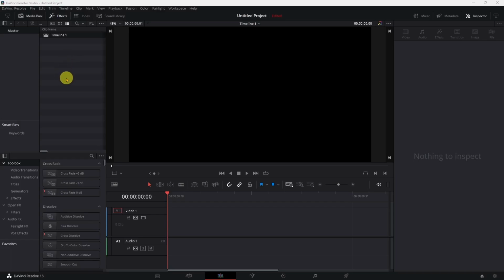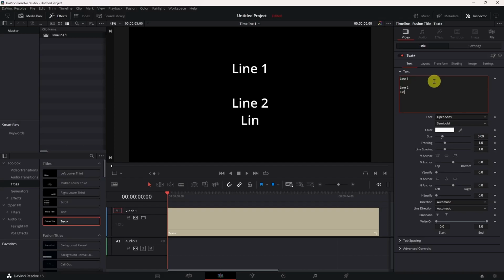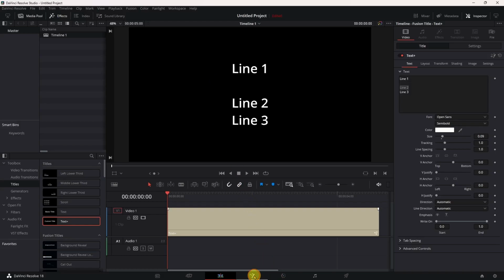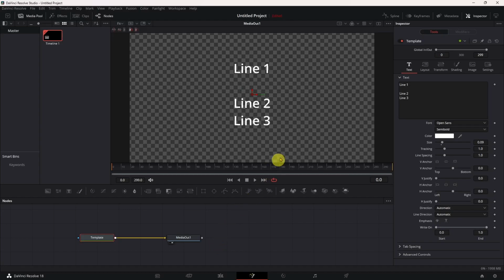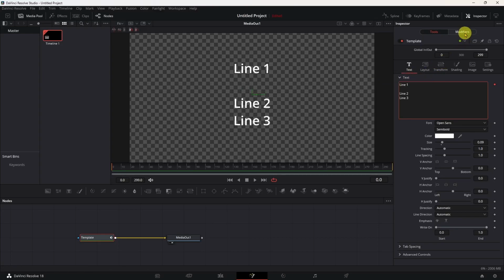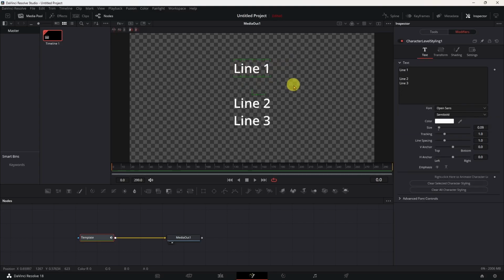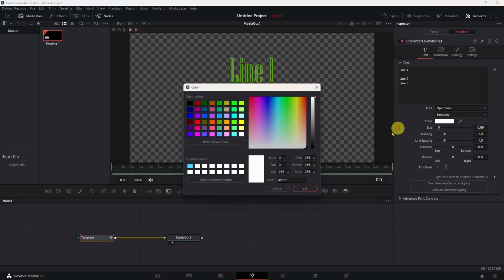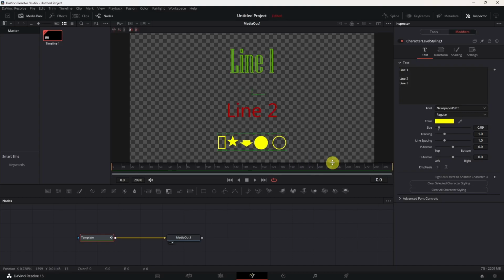Text+ Character Level Styling - Davinci Resolve 18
Learn how to use the Character Level Styling modifier for the Text+ Title in Davinci Resolve 18 to custom your text.